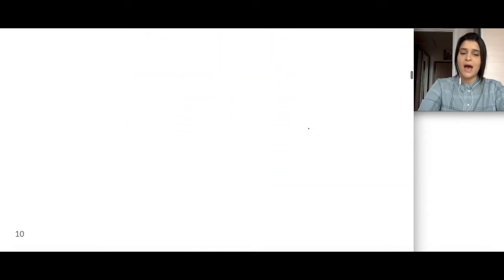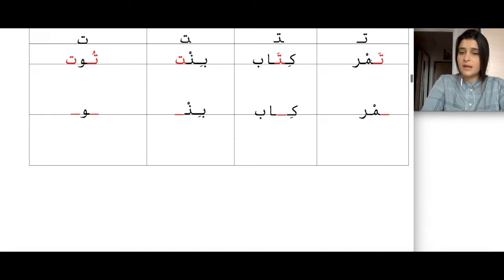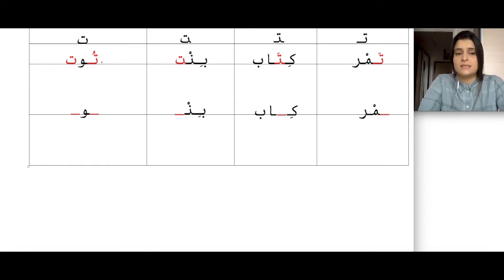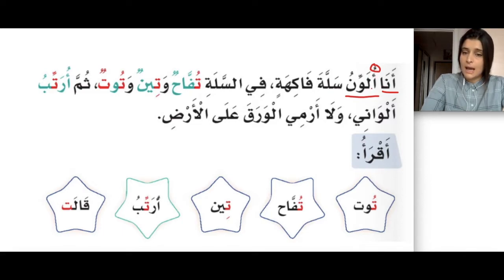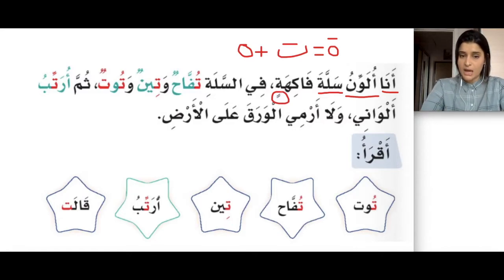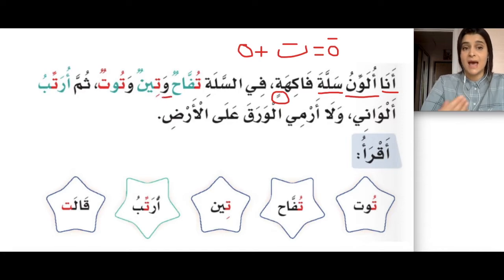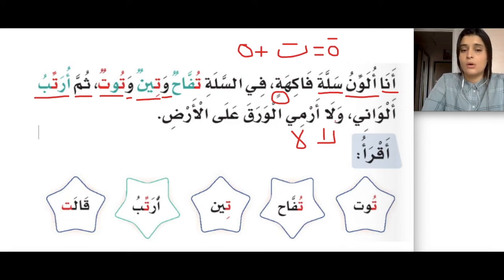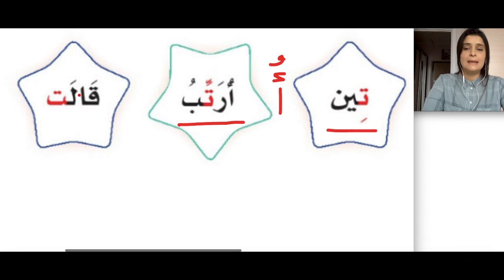LESSON 4: A0 (eng)